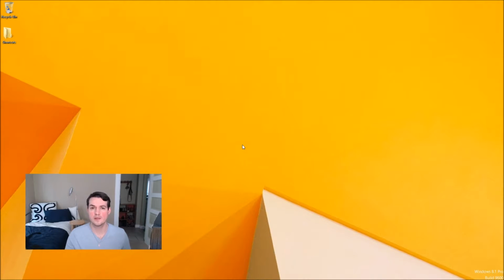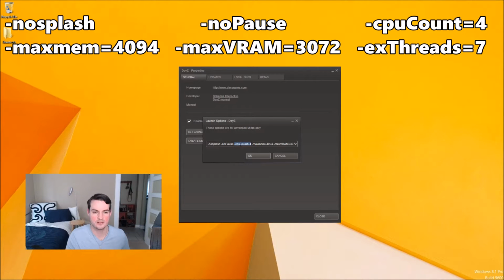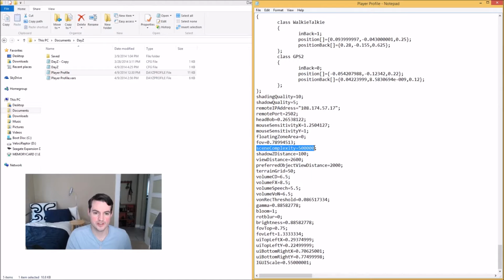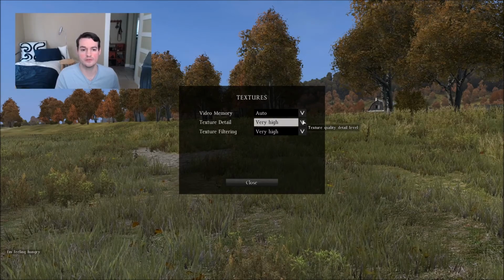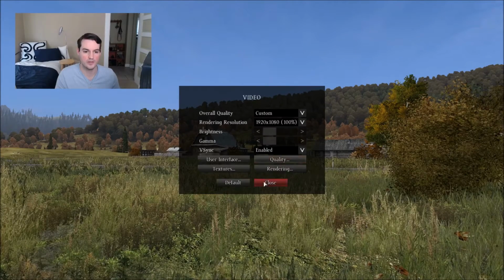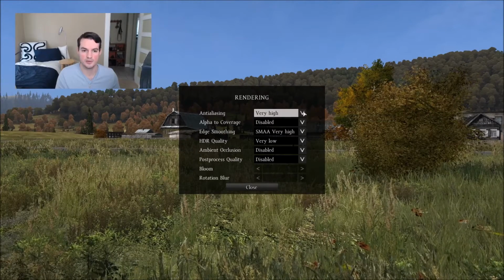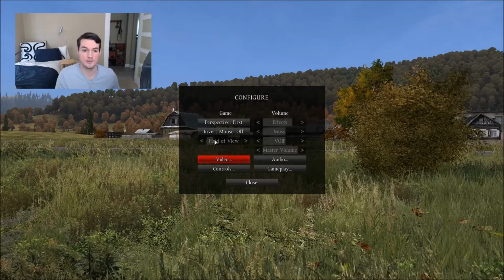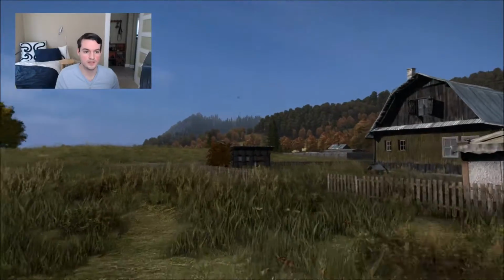DayZ Standalone Higher-End PC FPS Settings Guide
I'm always trying to tweak my system so here's some of the info I've absorbed about getting the most out of it.

MAKE SURE TO READ THIS THREAD!

Here are those Steam Launch Properties:
-nosplash -noPause -cpuCount=4 -maxmem=4094 -maxVRAM=3072 -exThreads=7

i-3? i-5? AMD? Read the above thread for your own settings!

Don't miss my DayZ gameplay videos!